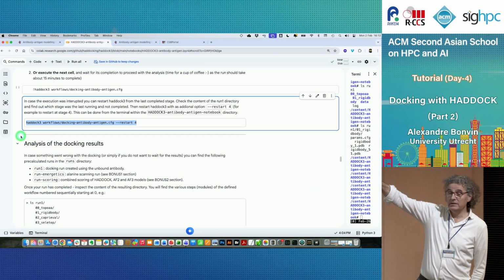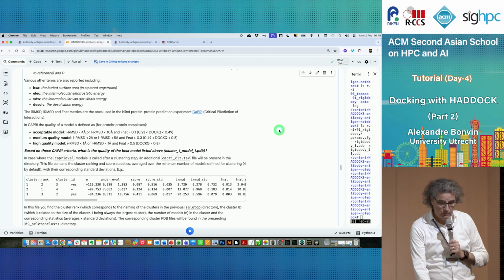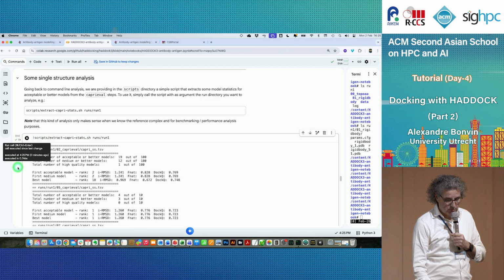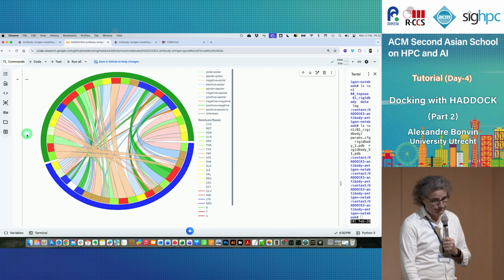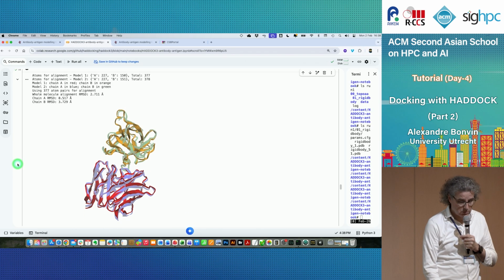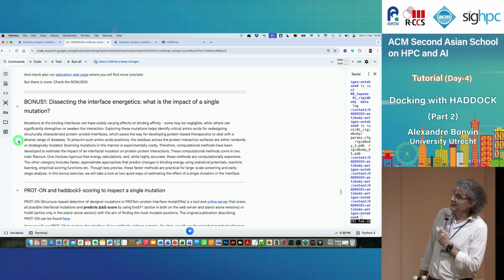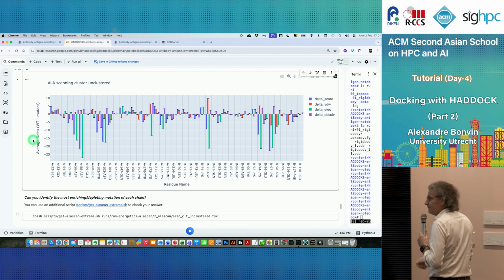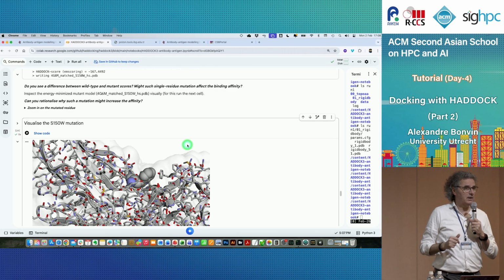Docking with HADDOCK (Part 2)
2026 ACM Second Asian School on High-Performance Computing and Artificial Intelligence

Alexandre Bonvin (University Utrecht)

2026 ACM Second Asian School on High-Performance Computing and Artificial Intelligence